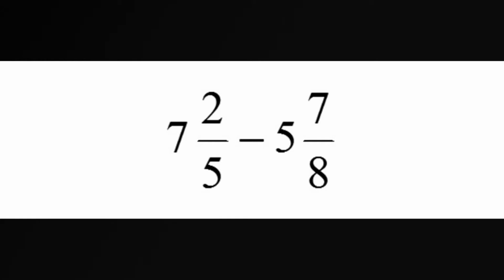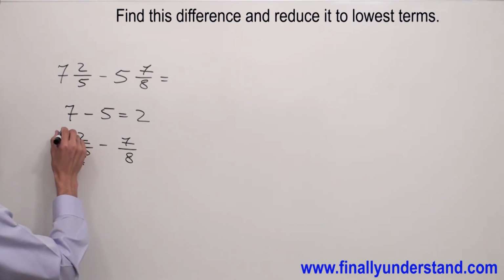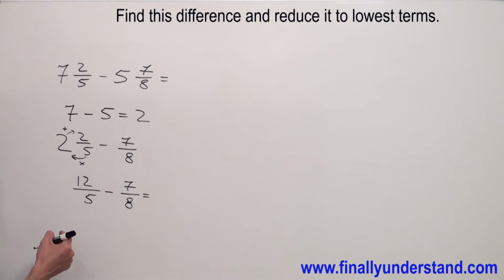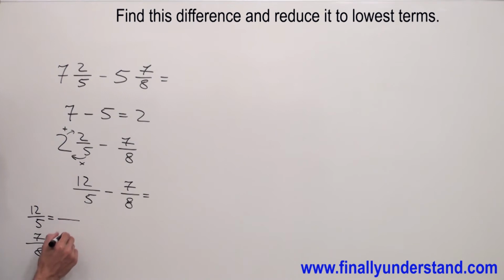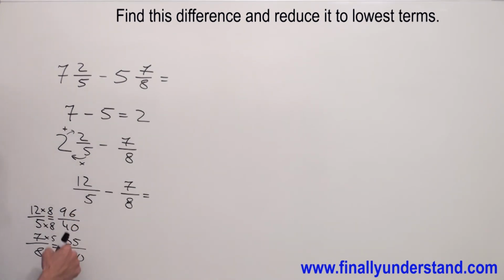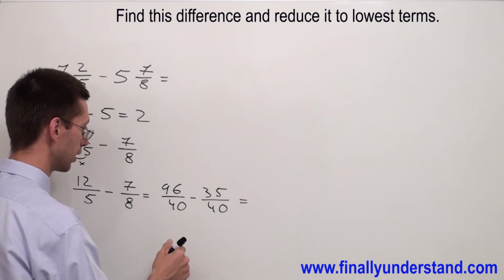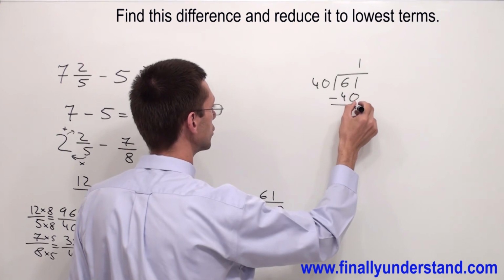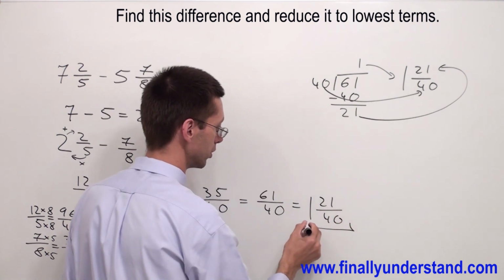How to Subtract Fractions and Reduce to Lowest Terms 17